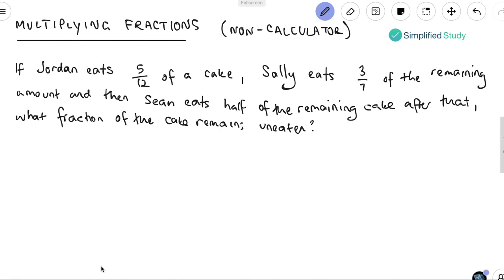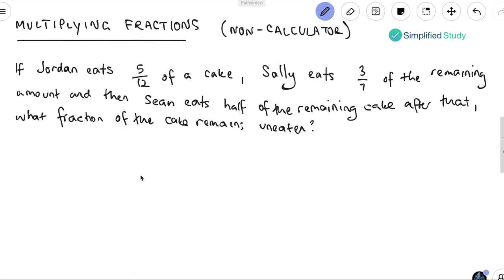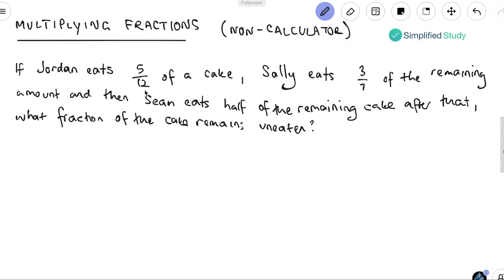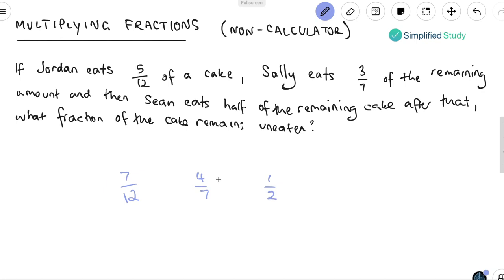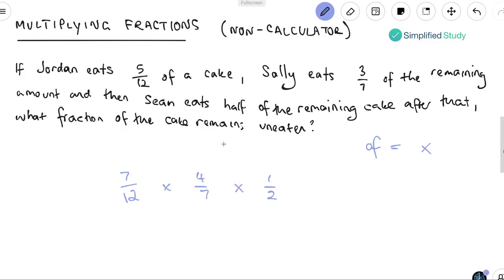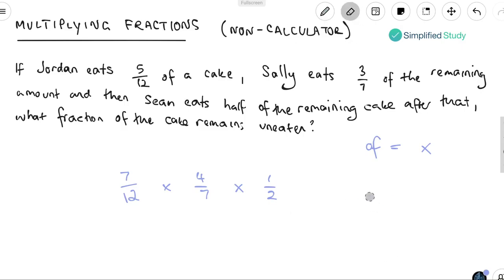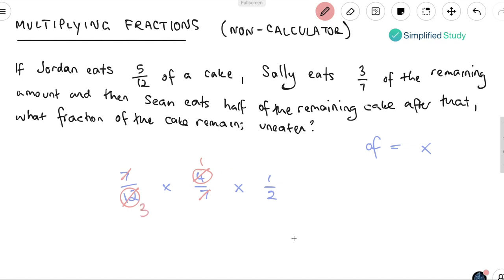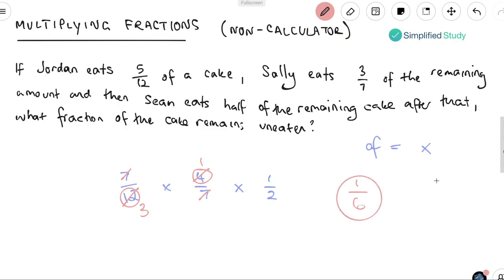Multiplying Fractions & Simplifying | LANTITE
In this video, I explain some simple tricks to help when multiplying and simplifying fractions without the use of a calculator. This will help in speeding up your mental arithmetic in the non-calculator section of the test.

Hey, I'm Jesse, I'm a professional private tutor and founder of Simplified Study Tutoring. Since 2011, I've been helping students take a simpler approach to their studies and educating people in anything from science and maths to English and economics. I have helped LANTITE candidates in preparing for the test since 2018 with all going on to pass the test!

I'm also no stranger to ACER tests. I'm currently in the process of applying to med school and sat the GAMSAT (another ACER test) scoring in the 100th percentile out of 15000 candidates. You can check out more of that on my personal channel: